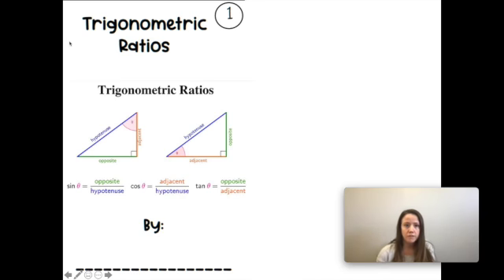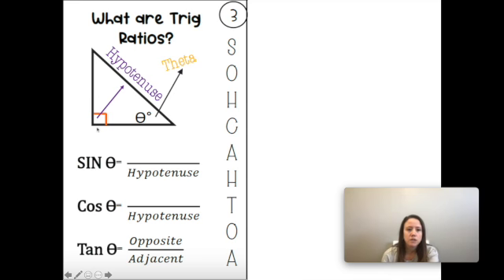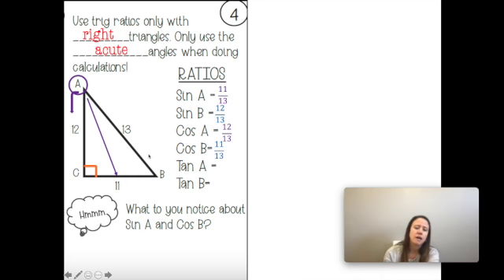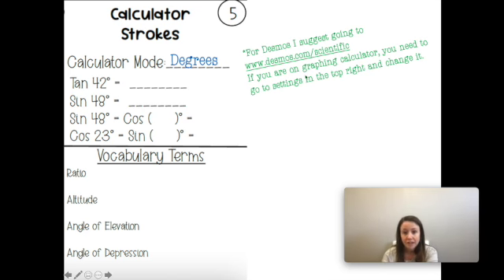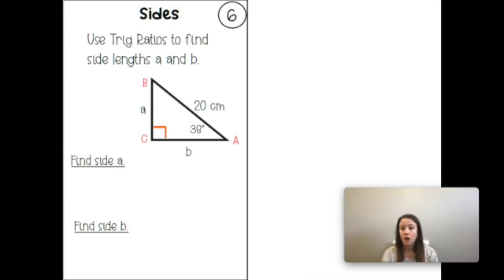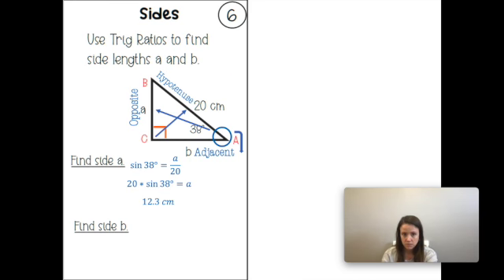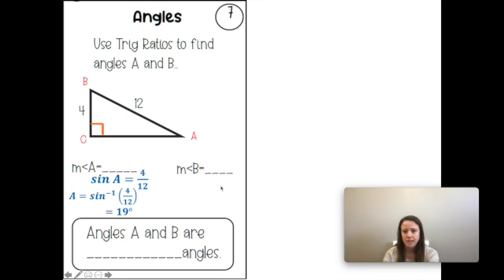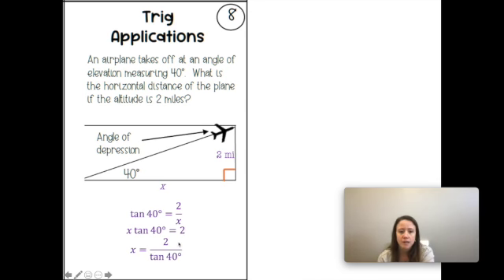Precalc 3.2 Trig